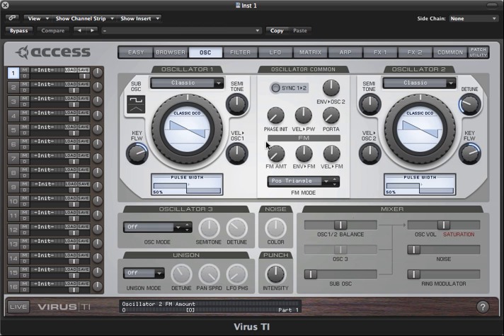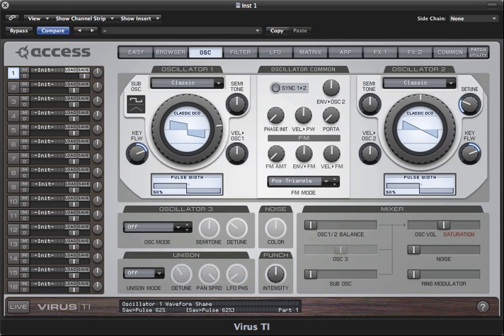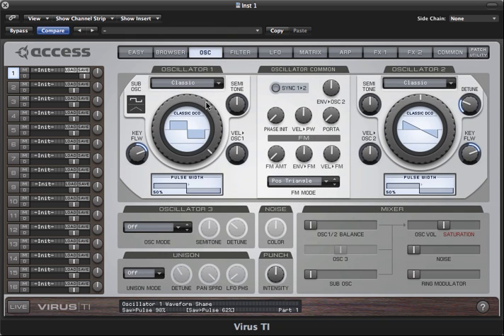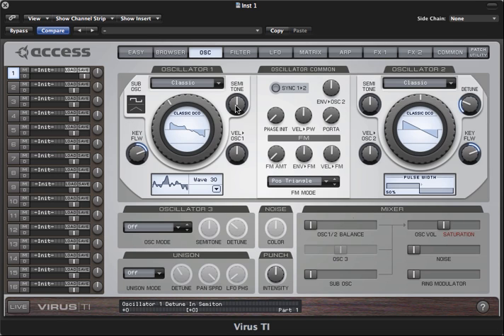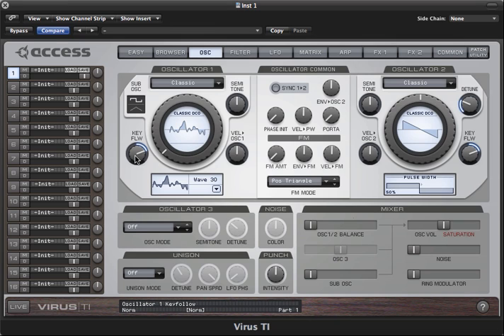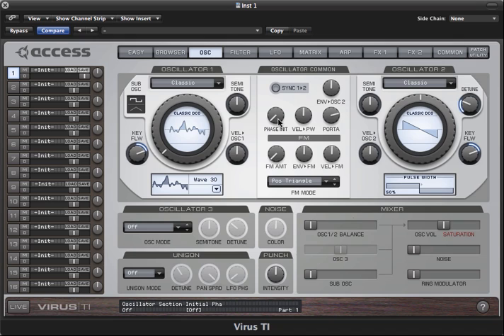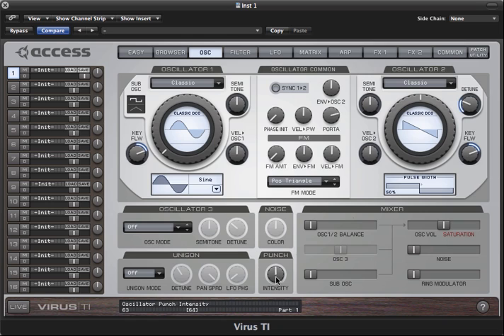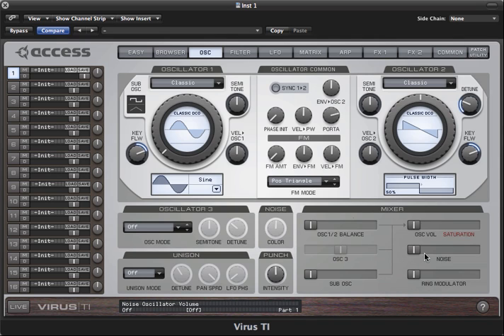Video TVIOS3 ClassicOscPt1 Explained